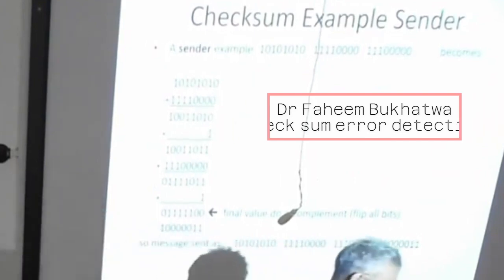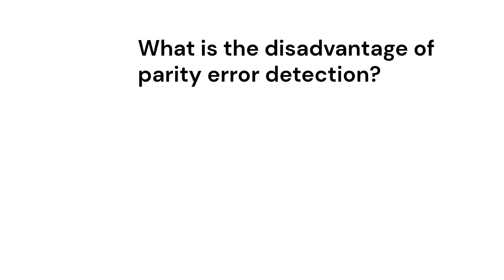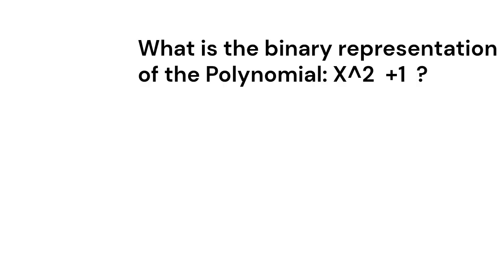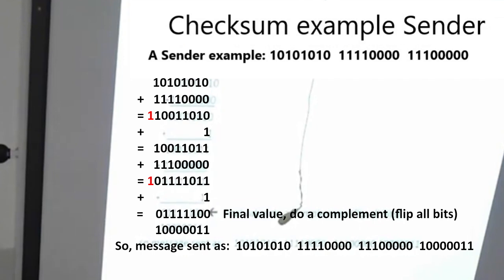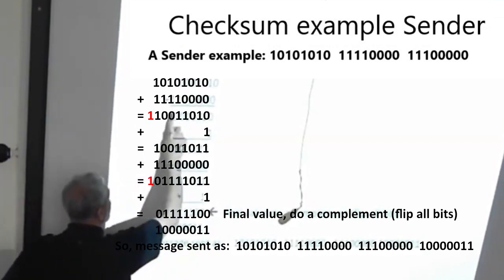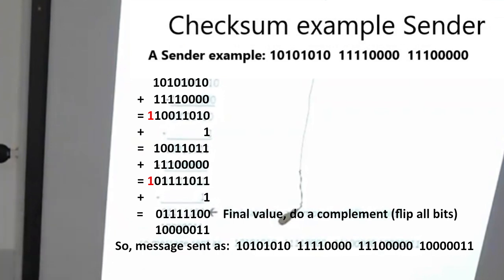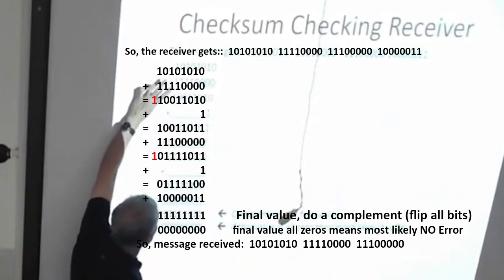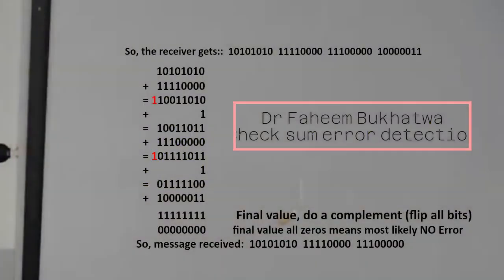2021 10 28 Networks Checksum error detection x 720 Faheem Bukhatwa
قل لي ما رأيك في التعليقات في الأسفل